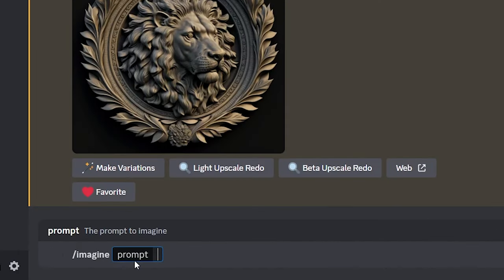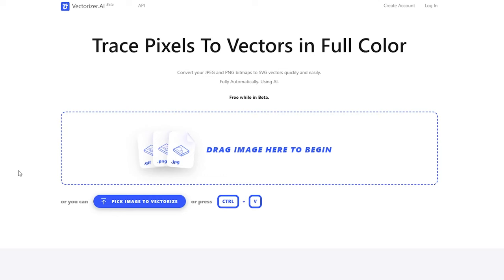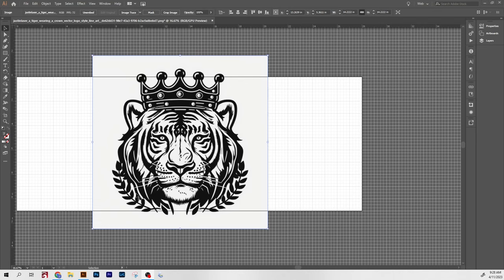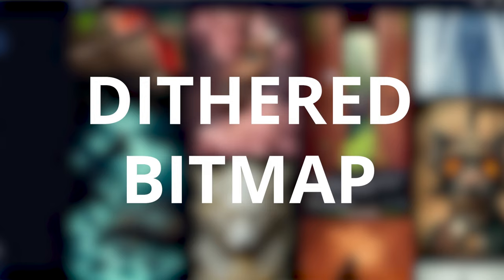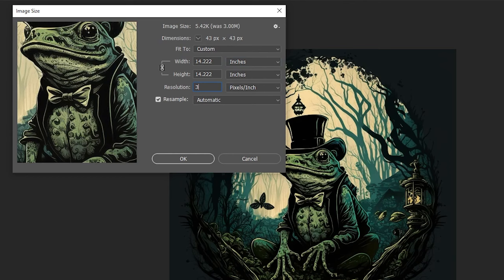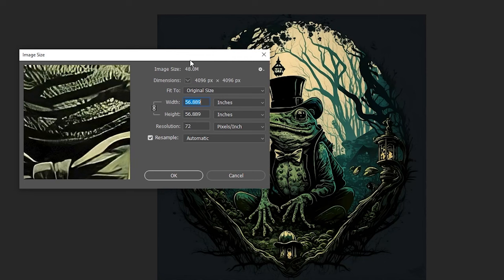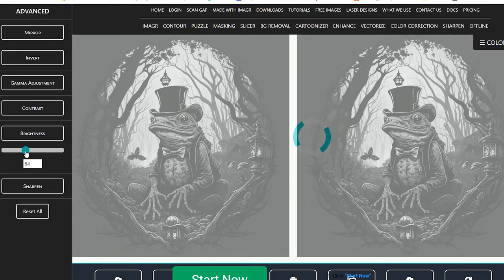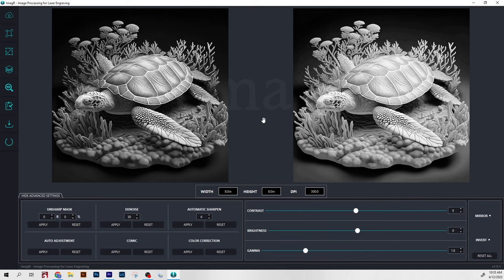Format Incredible AI GRAPHICS For Laser Engraving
In this video we are going to do a basic overview of how to use AI (Midjourney in this example) to create awesome graphics for laser engraving. We will be doing examples with a "simple graphic" and well as a "complex graphic". All of the websites, programs, and tools used in this project are listed below.

Looking for content updates, laser business tips, inspiration, and strategies for starting and growing your own laser business?

Wood blanks
Scratch Paper

MY SETUP
-- Diode Lasers --
xTool D1 Pro (20w)
Ortur Laser Master 3 (10w)
Ortur Enclosure 2.0
xTool Honeycomb Panel: Honeycomb
AC Infinity Cloudline S4 Fan